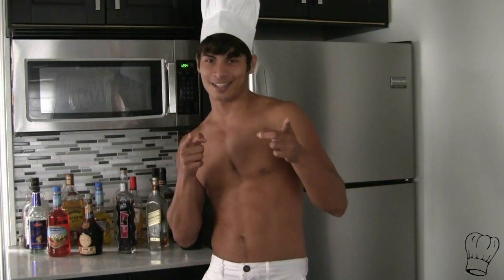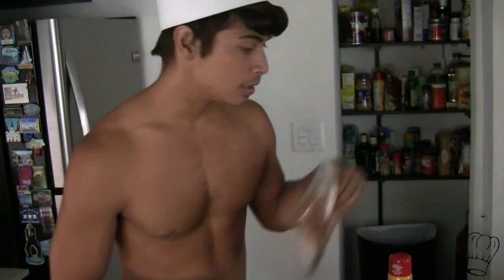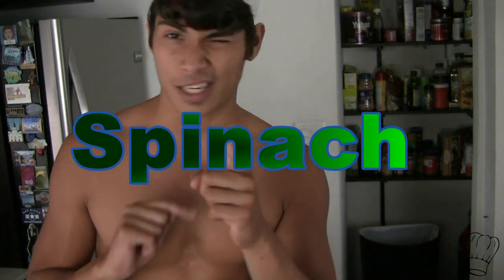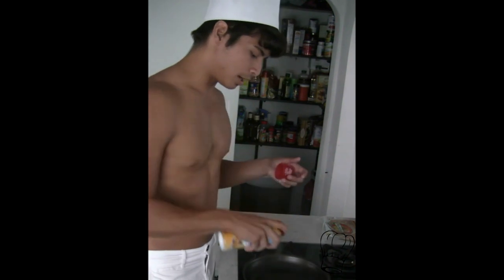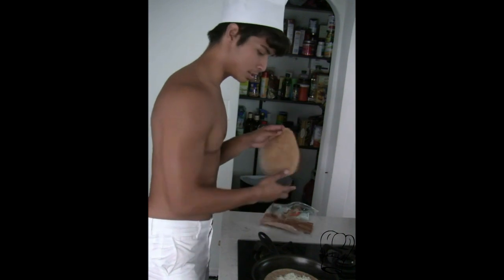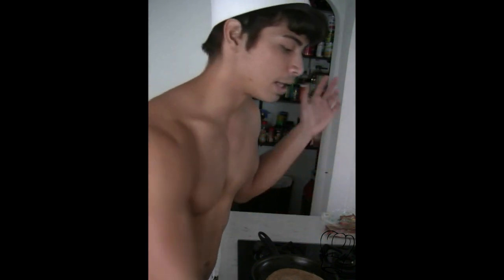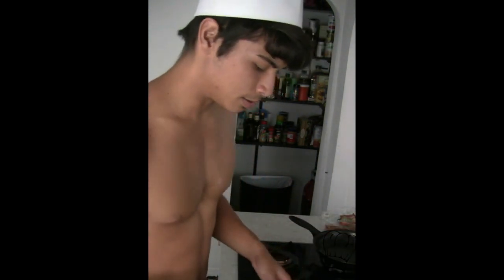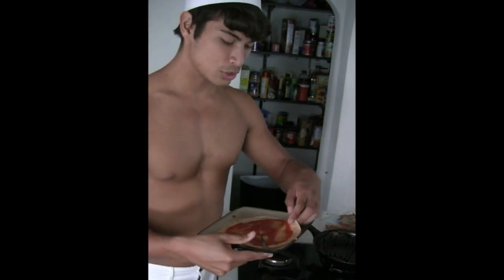Nave's Cooking Show~ Life on Mars Pizza